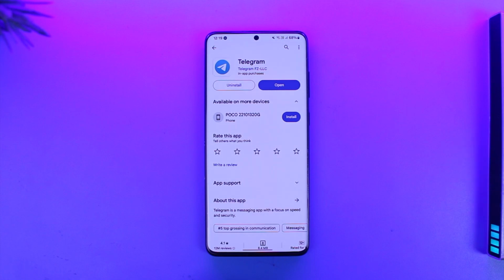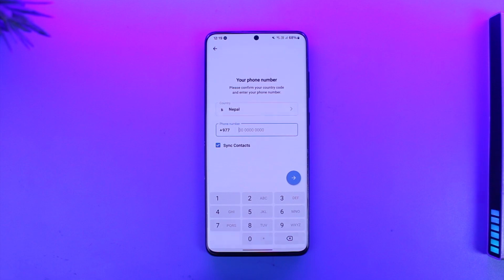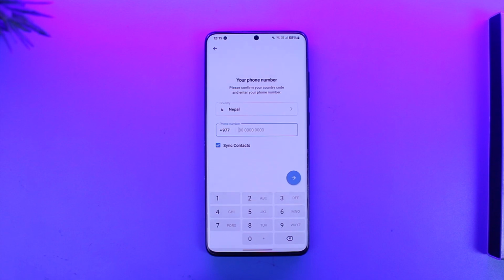Recover Telegram Account Without Phone Number !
In this tutorial video, I am simply going to show you how you can recover a Telegram account without a phone number.

~Chapters:
0:00 Introduction
0:12 General Info
0:37 Recover Telegram Account Without Phone Number
1:31 Conclusion